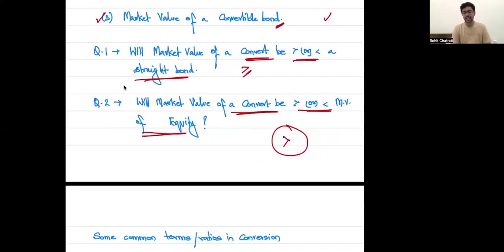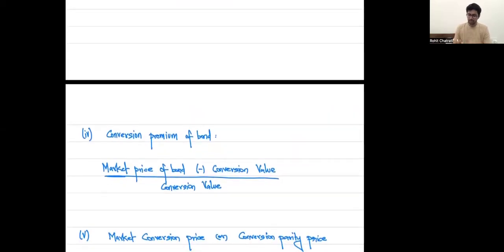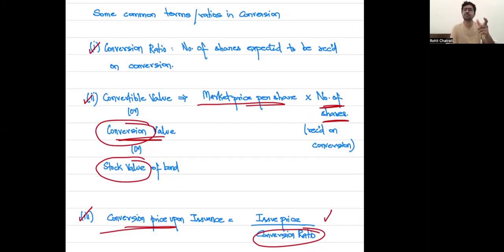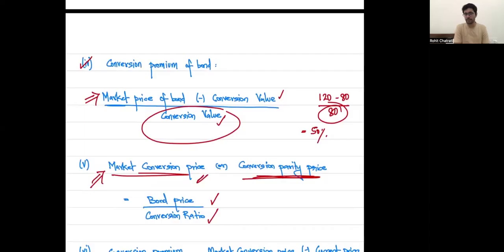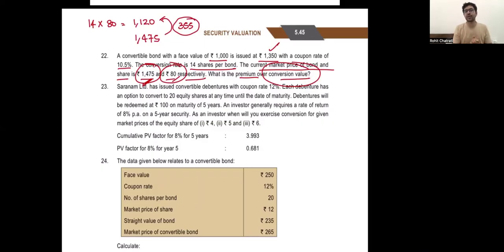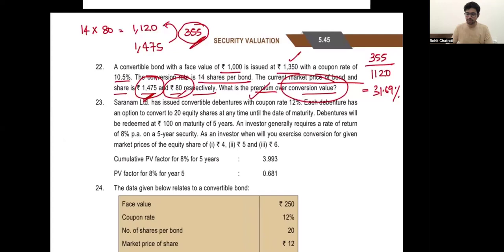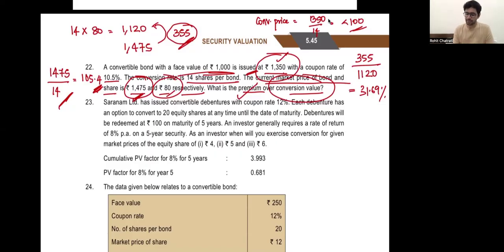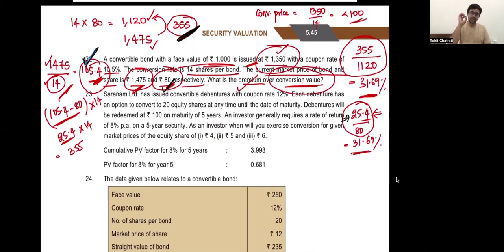Lecture 3 - Analysis of Convertible Bonds - CA Final Advanced Financial Management and CFA Level 2